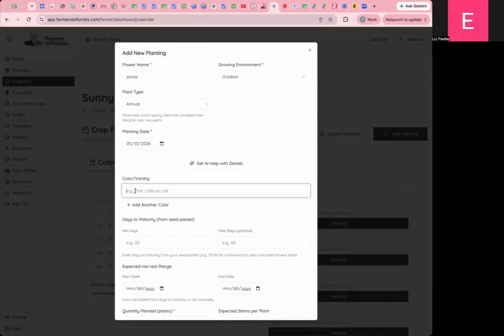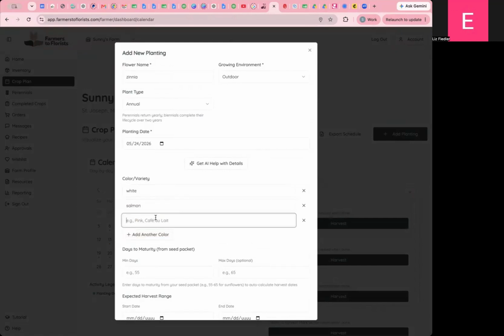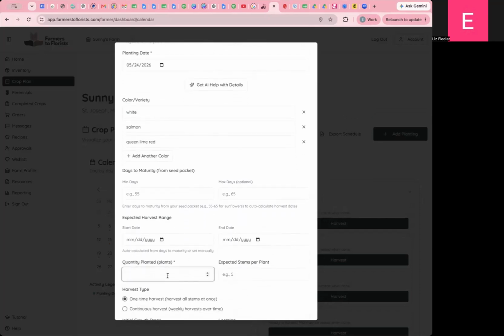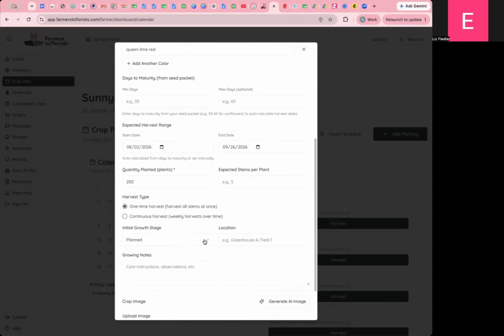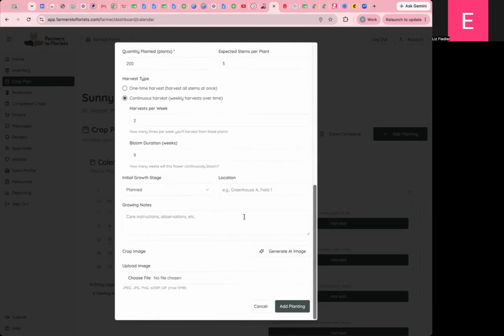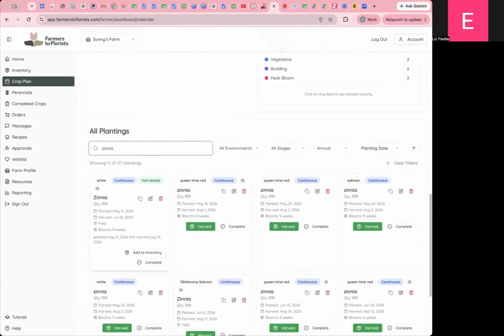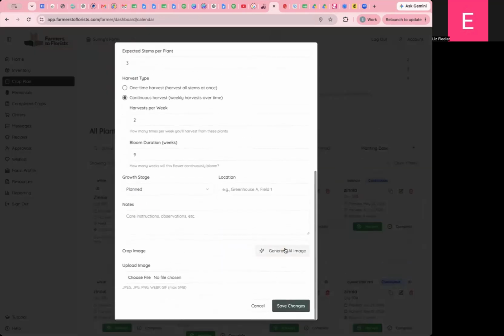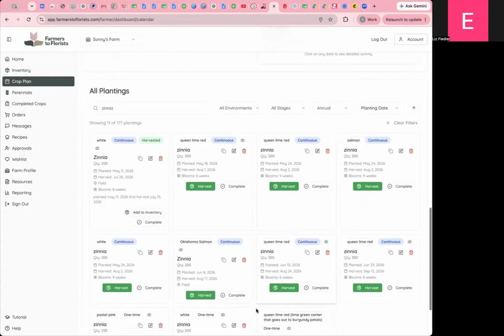Add Multiple Crop Colors | Farmers to Florists Tutorial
Learn how to add multiple colors to a crop in Farmers to Florists.

In this tutorial, you'll learn how to:
• Add multiple color varieties to a single crop
• Organize your crop plan more efficiently
• Save time when planning flowers with multiple color options

Farmers to Florists helps flower farmers plan crops, predict bloom windows, manage inventory, and connect with florists before the flowers bloom.